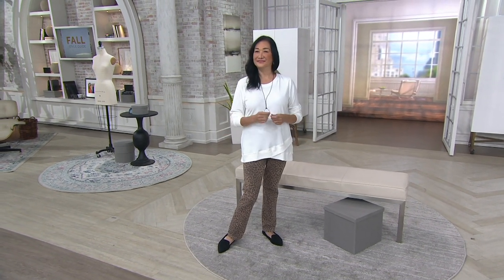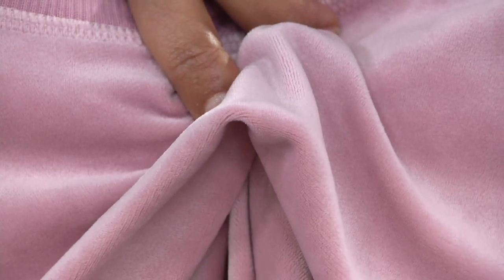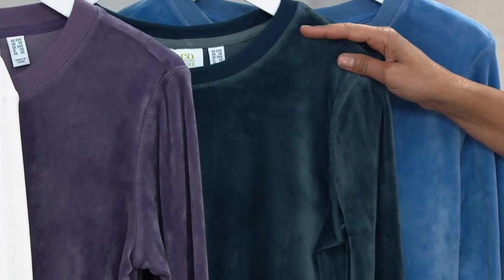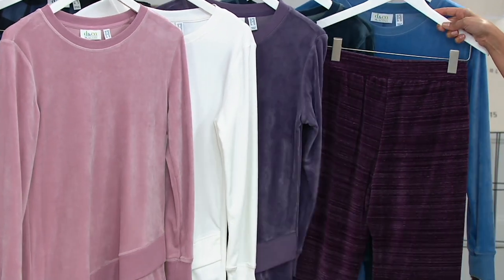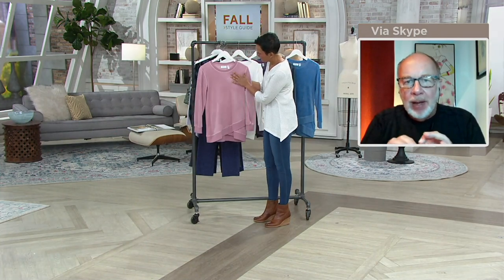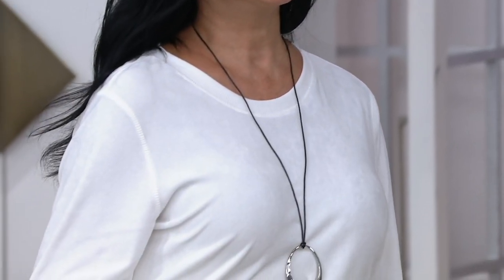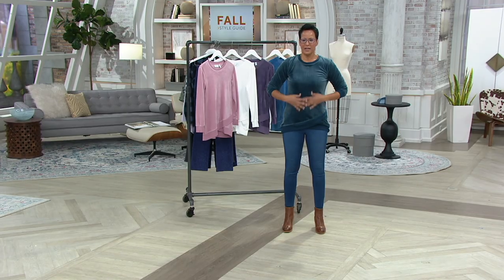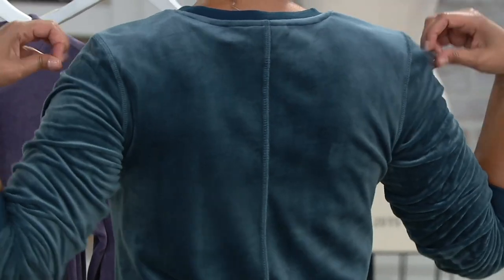Denim & Co. Active Velour Pullover with Rib Trim on QVC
Denim & Co. Active Velour Pullover with Rib Trim

Comfort-chic? It's a thing. And this ribbed trim pullover is proof of it. From Denim & Co.&reg; Fashions.